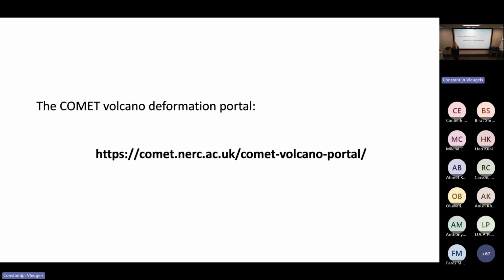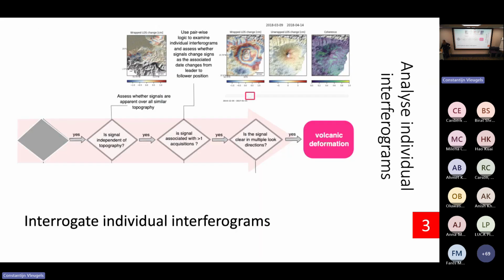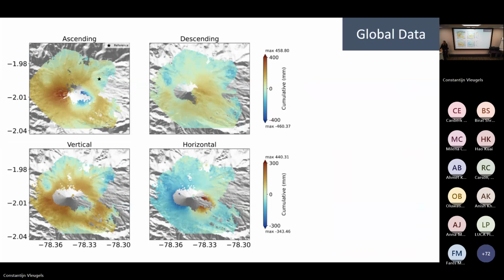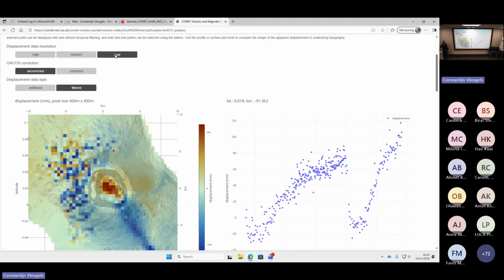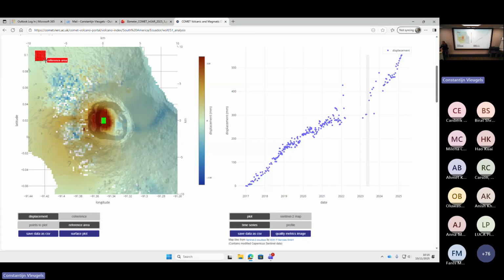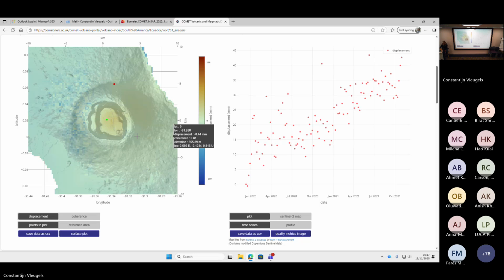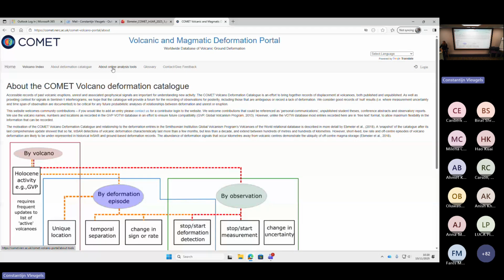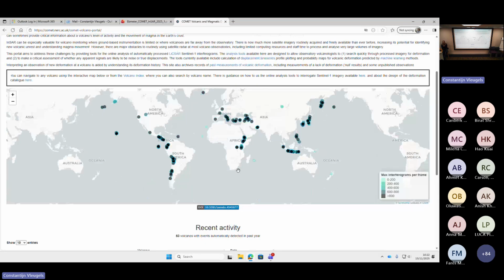Susi Ebmeier: Volcano Deformation Portal (CIW 2025: Day 3)